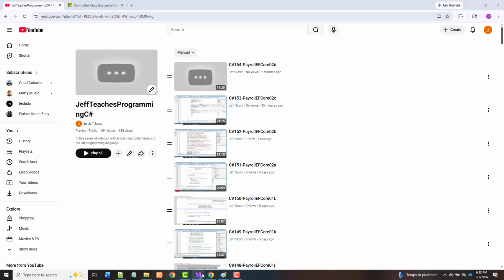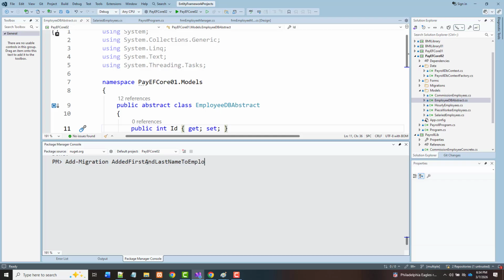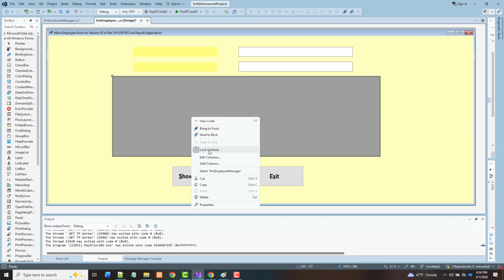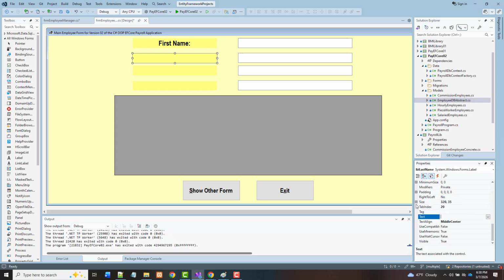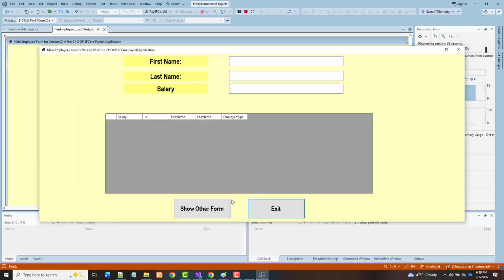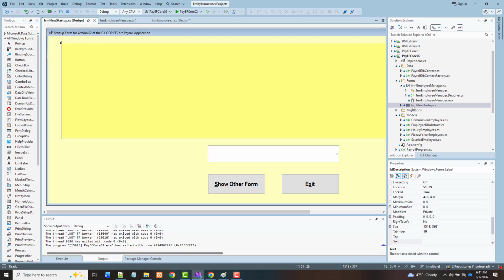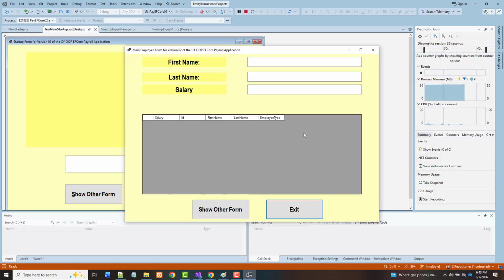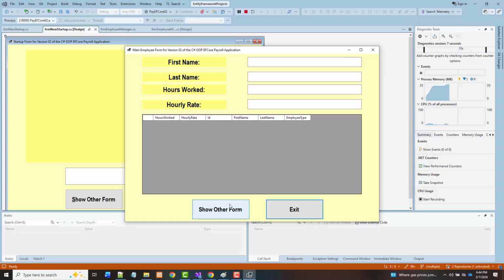C#155-PayrollEFCore02e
In this video, we continued adding code to this second form, i.e., the main employee form (frmEmployeeManager.cs).

In the next video, we will continue adding code to this second form.